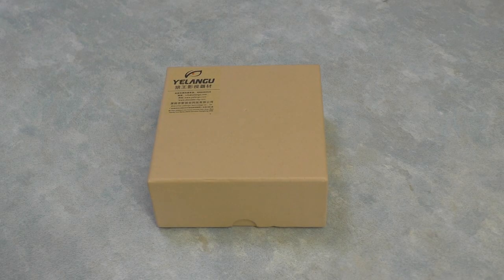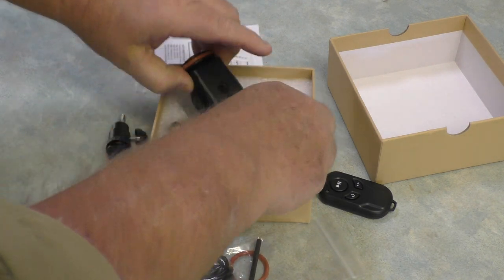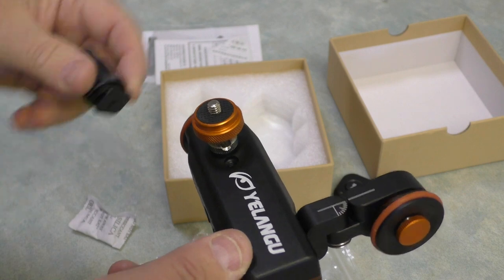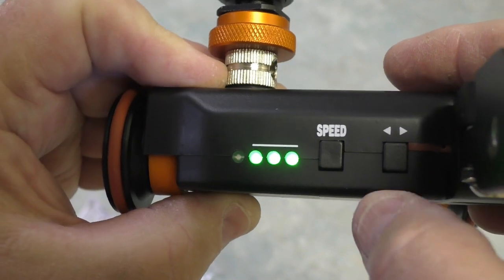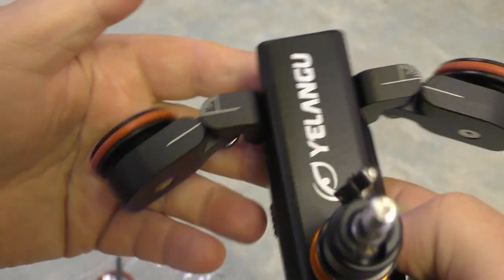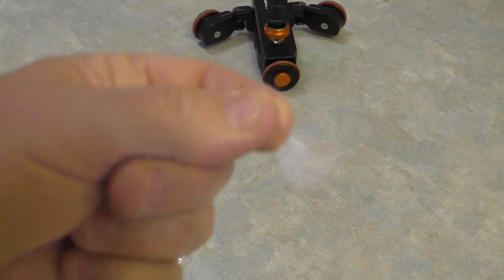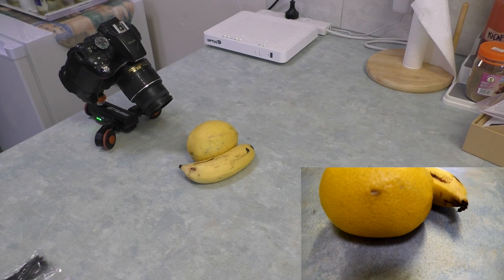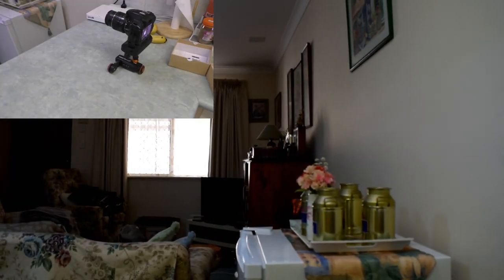Yelangu L4x Remote Controlled Auto Dolly - Gizmo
Our latest gizmo is the Yalangu L4x remote controlled auto dolly.

If you want lovely smooth shots, these will deliver them.